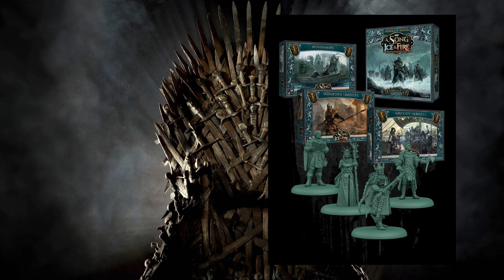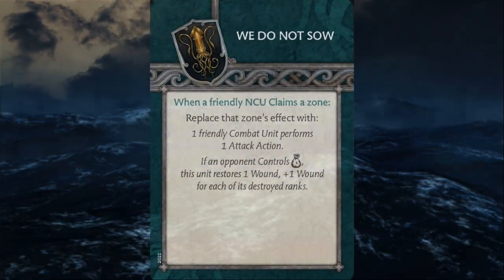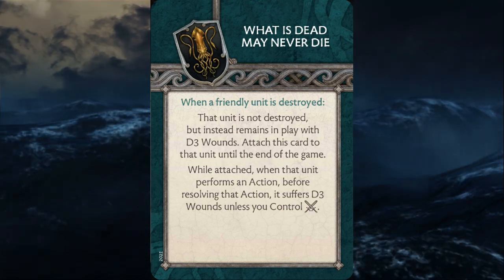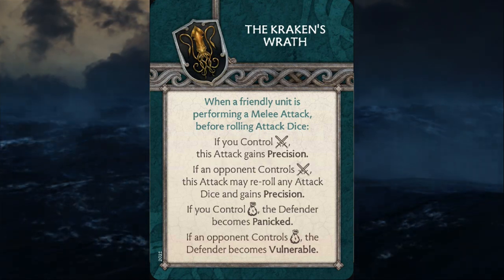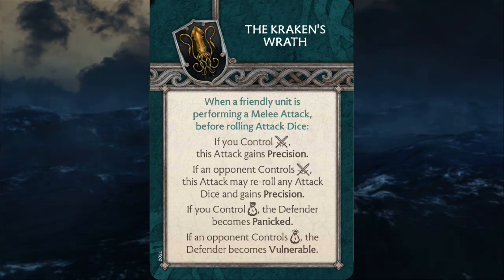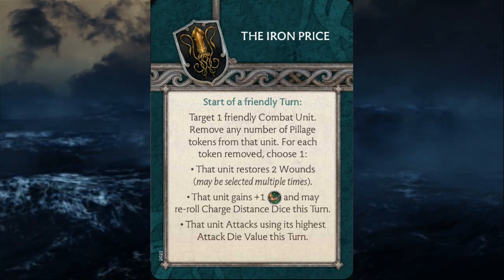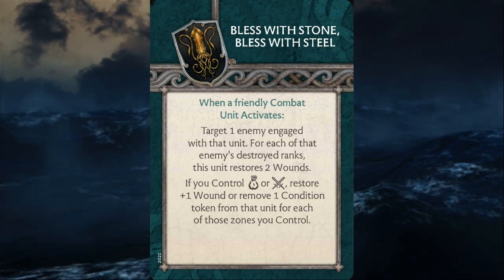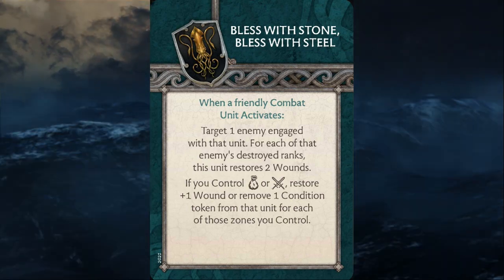A Song of Ice and Fire- the Miniatures Game: House Greyjoy Faction Identity & Tactics Deck Overview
In this video I posit my theory on what the house Greyjoy faction identity is and what I think about their base tactics deck.